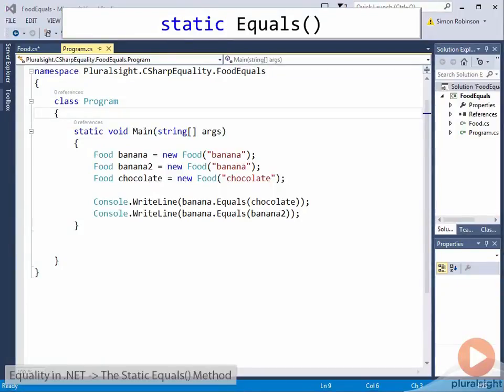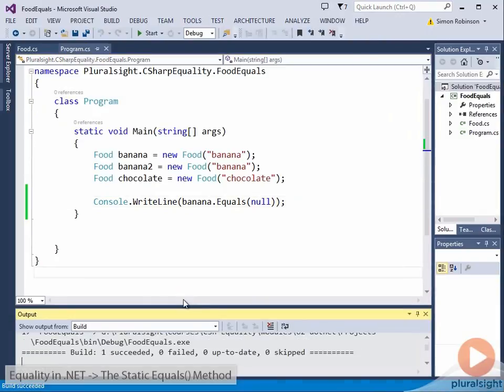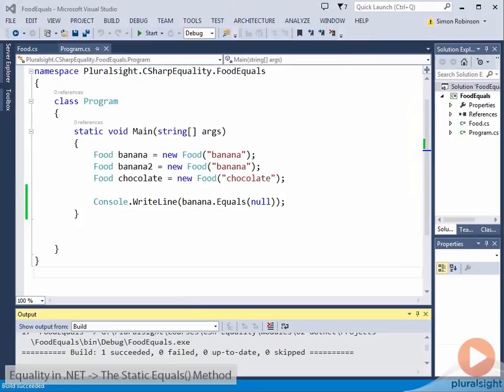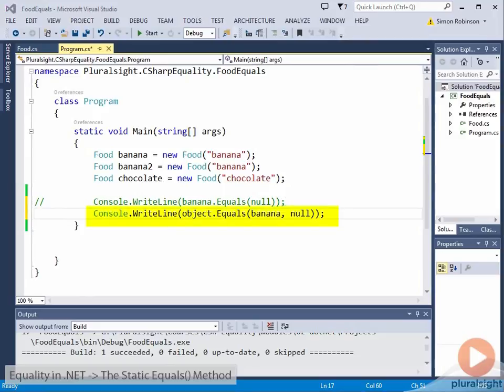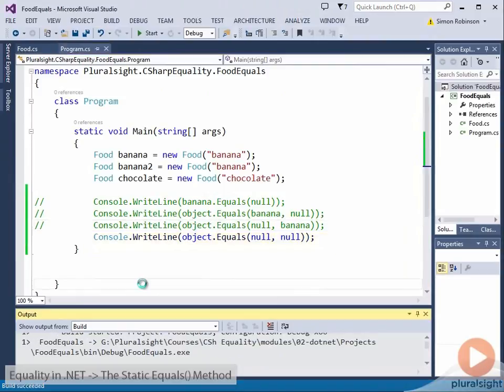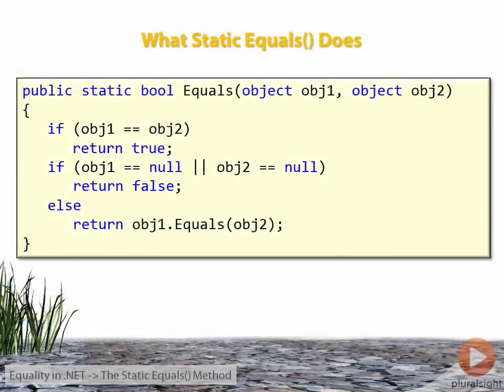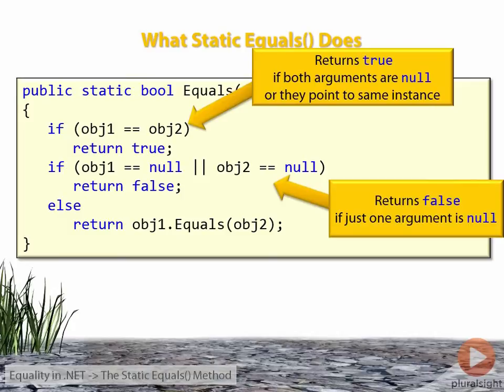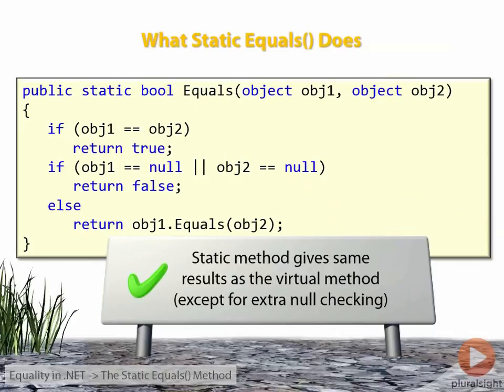02 016 The Static Equals Method